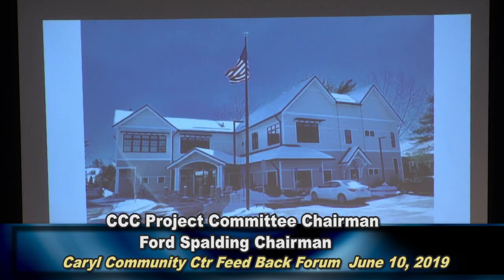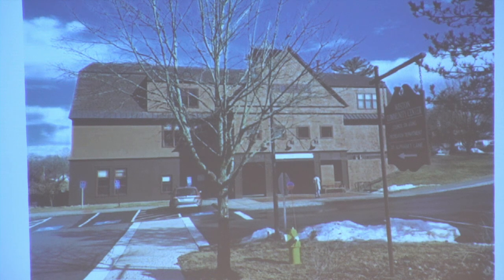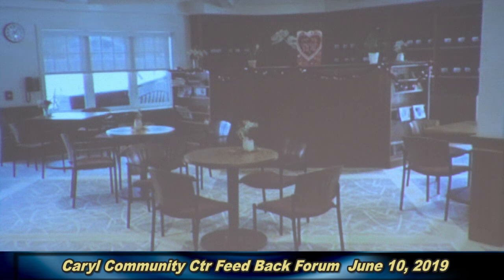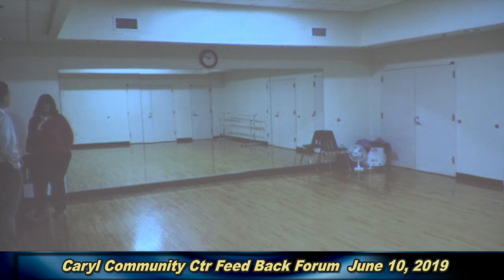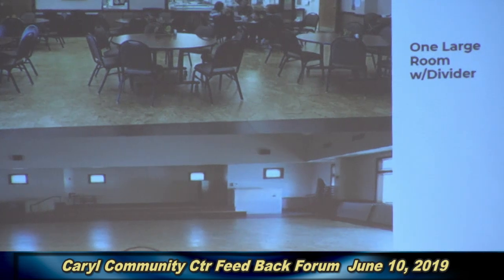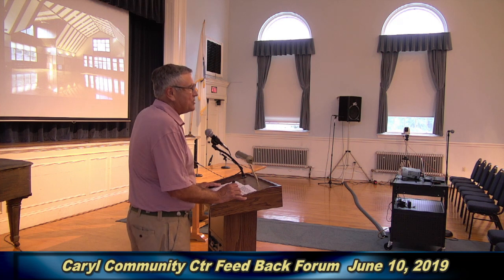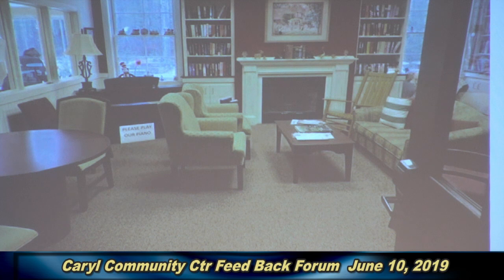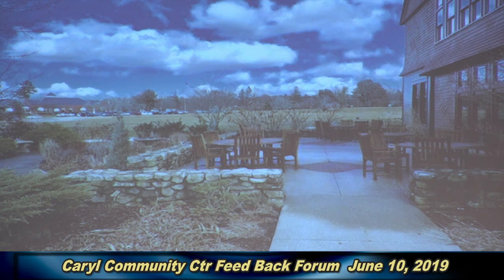Caryl Community Ctr Project Forum June 10, 2019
This video is about Caryl Community Ctr Project Forum June 10, 2019